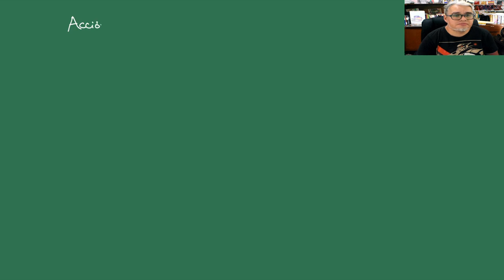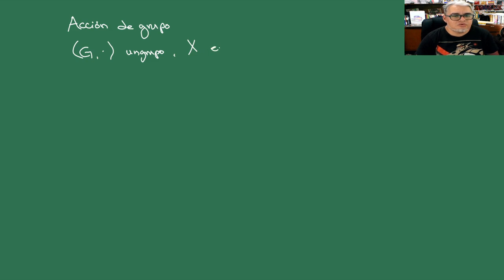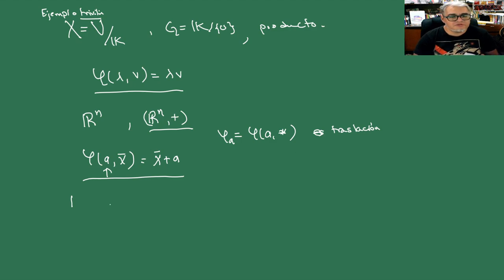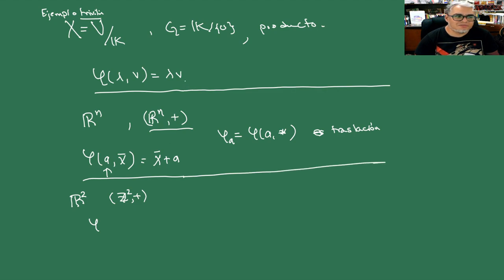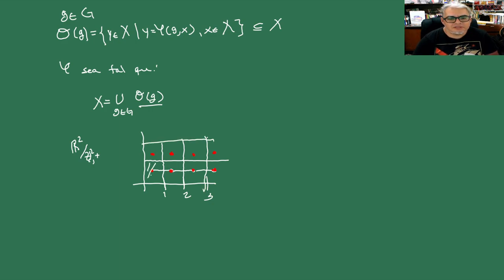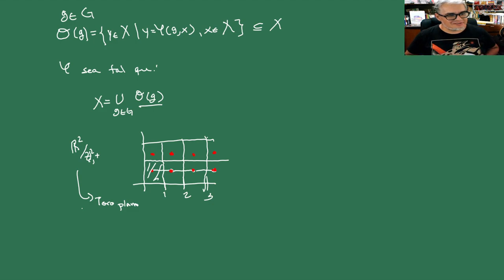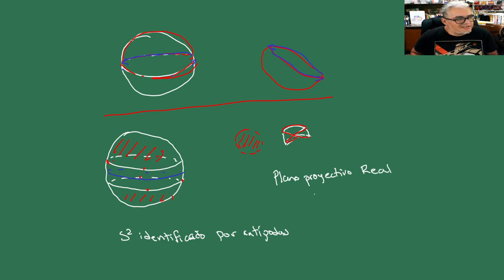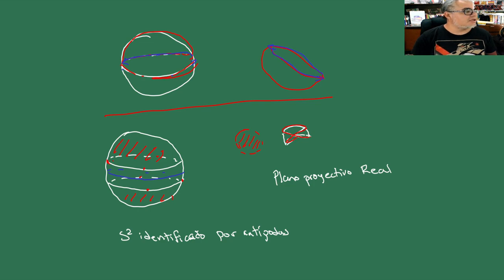IGA Sesión 19 Acciones de grupo